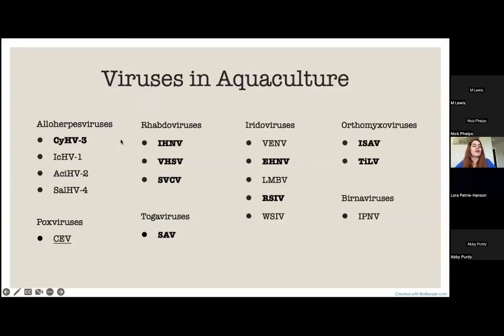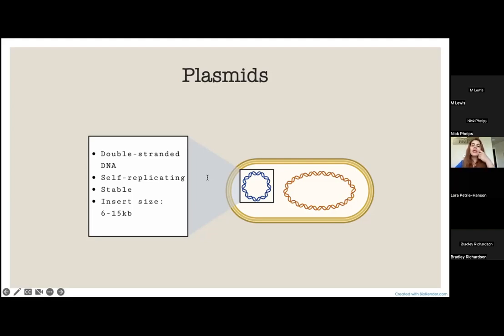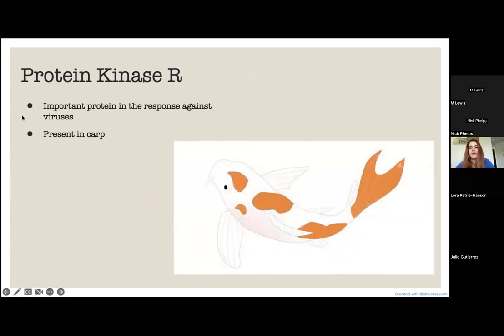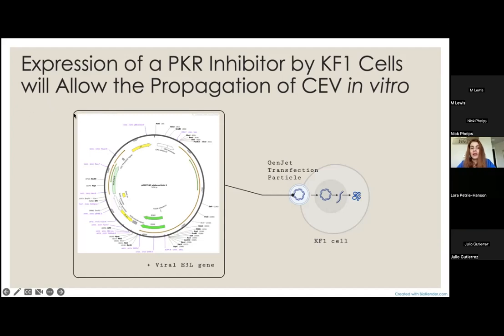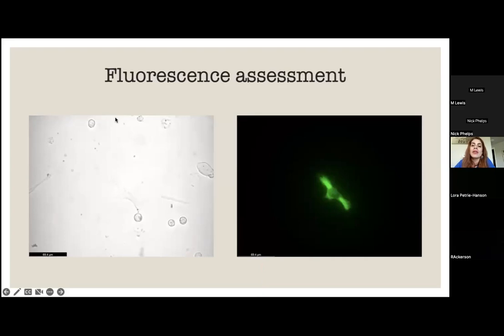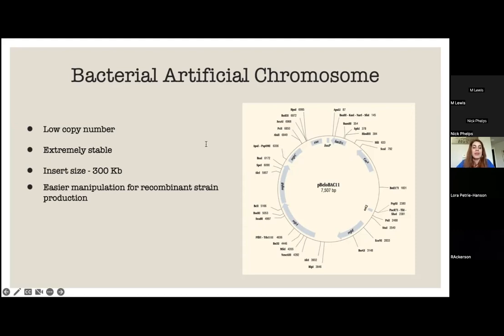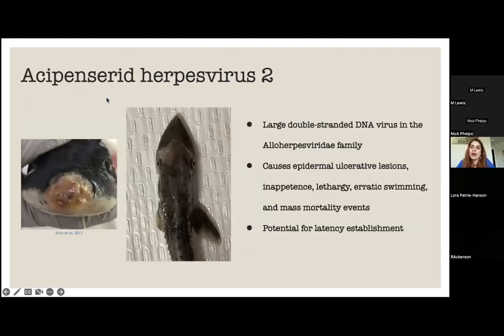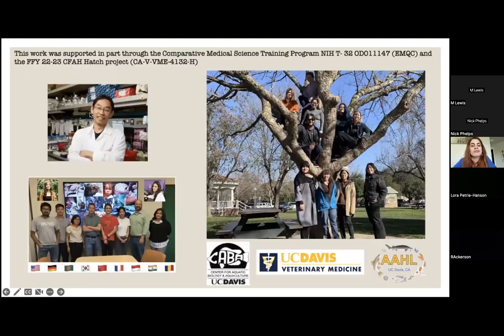AFS-FHS Fish Health Section - Eva Marie Quijano Cardé (6/29/23)